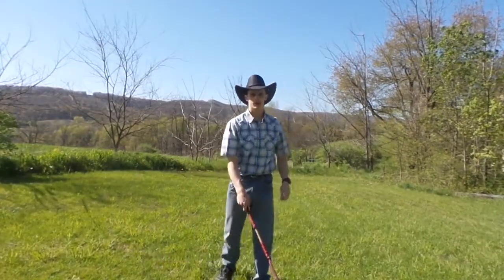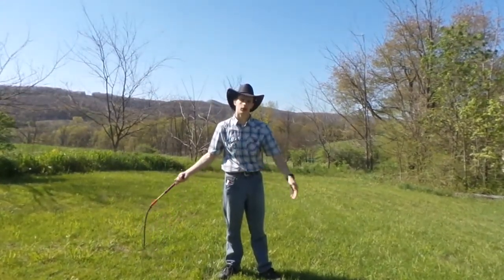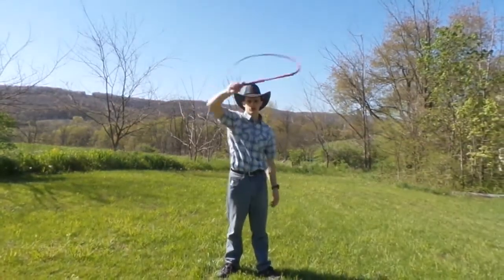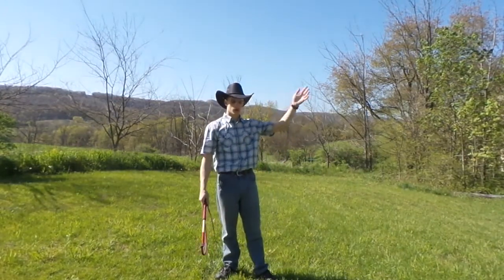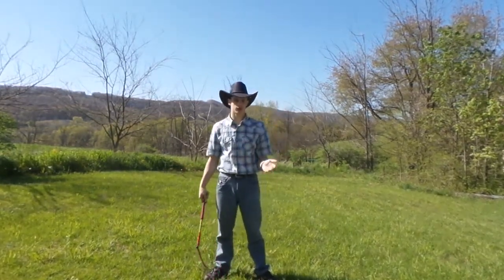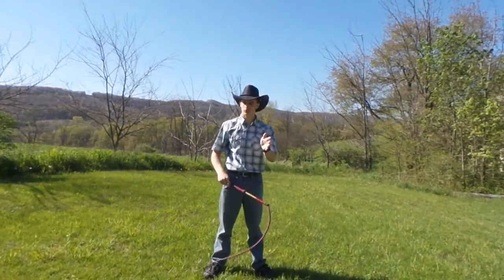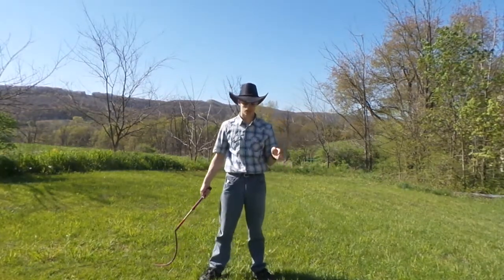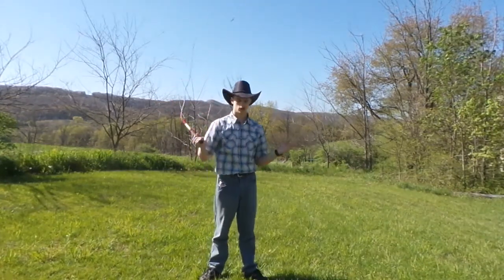Whipcracking #7 The Slow Overhead Figure Eight